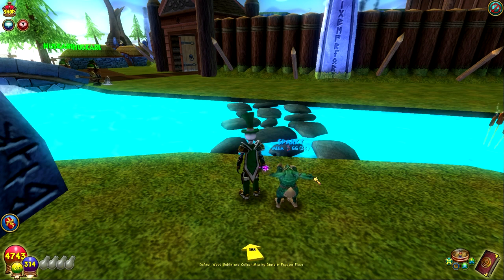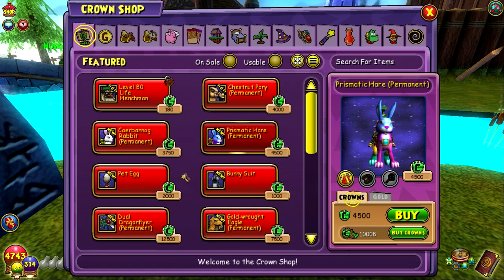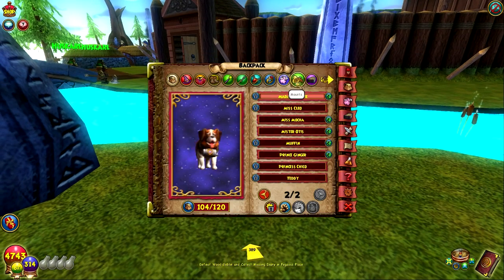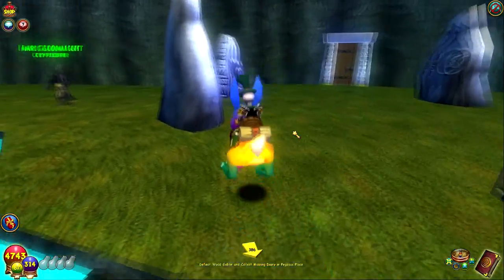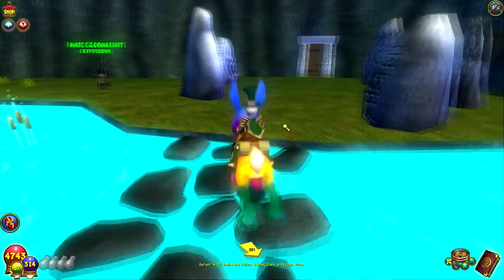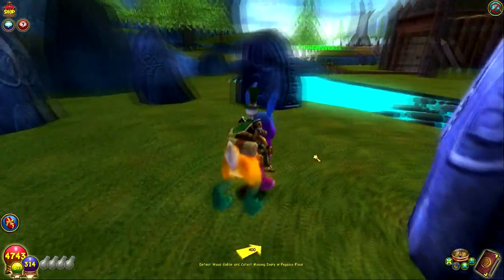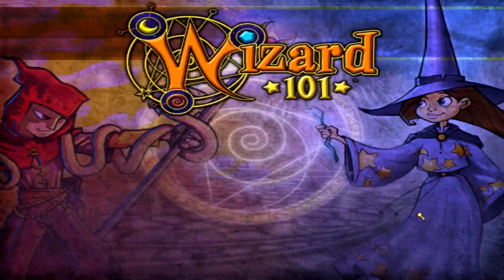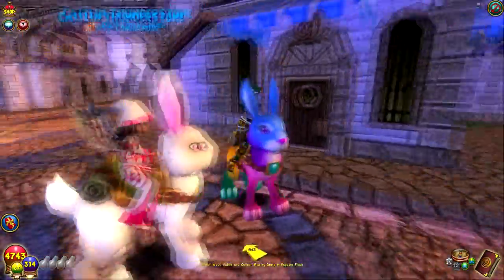Wizard101: NEW Spring Mounts